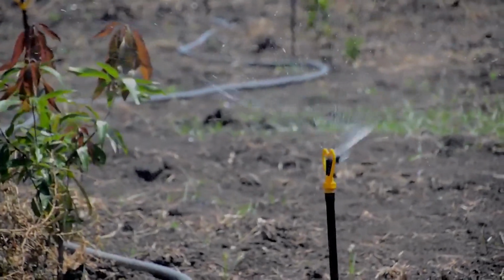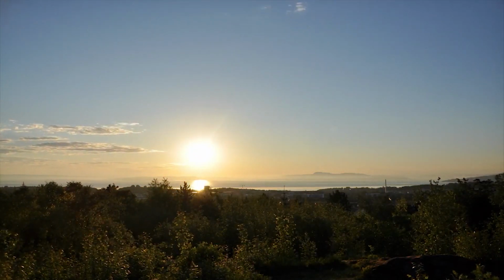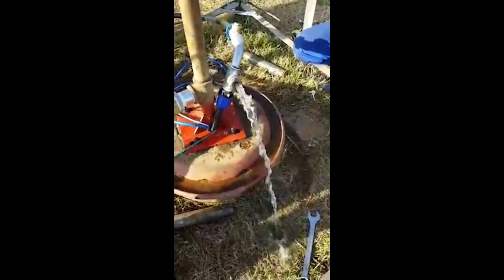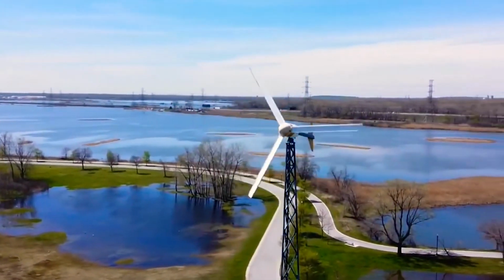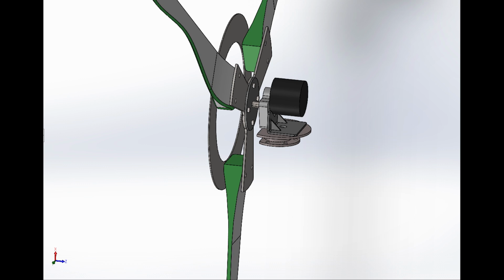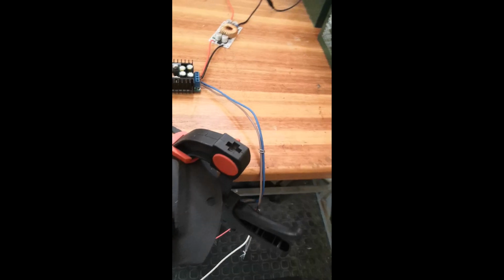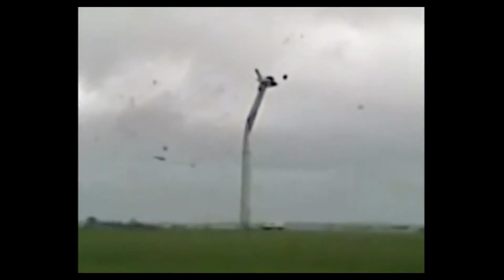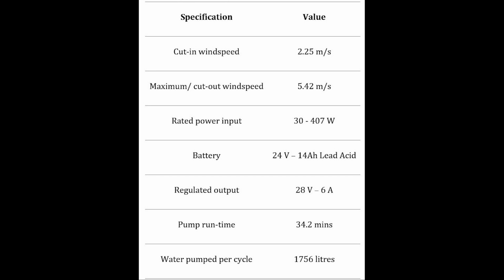Wind Pump design for a Mono pump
Electromechanical Final Year Project completed at the NWU